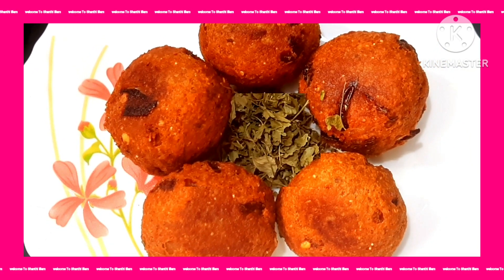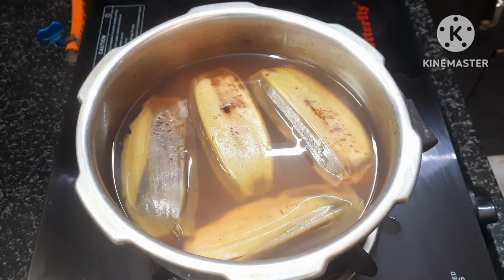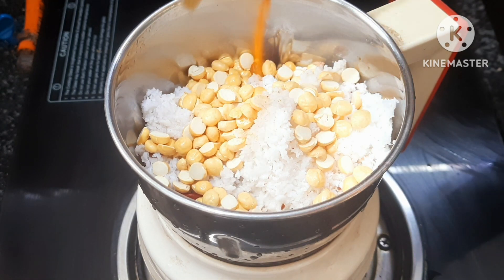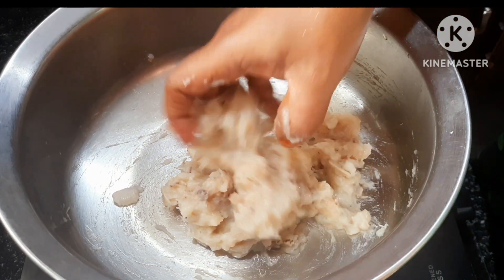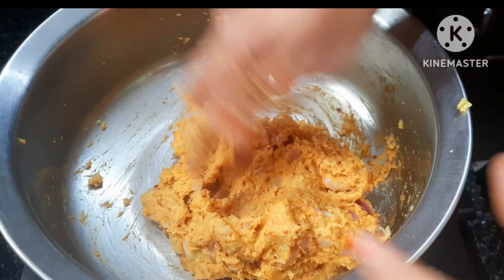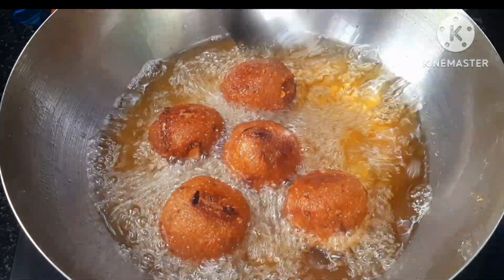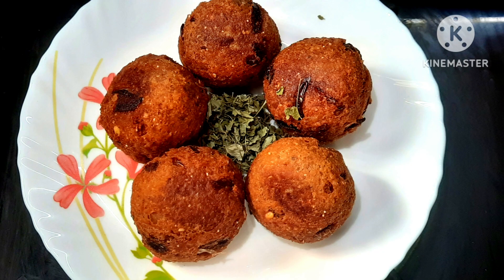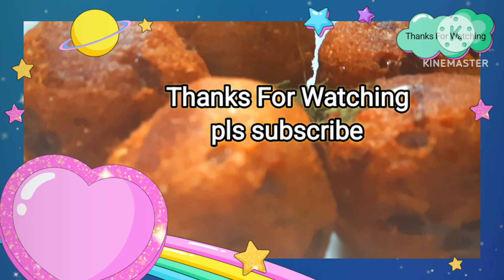அசைவ பிரியர்களுக்கு ஏற்ற receipe.வாயில் வைத்தால் கரையும் மொறு மொறுனு சைவ உருண்டை